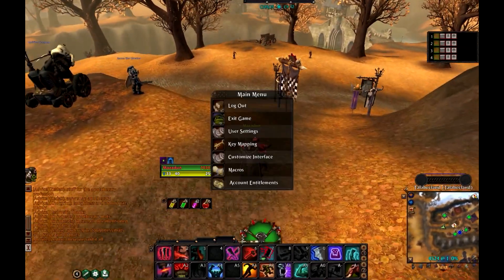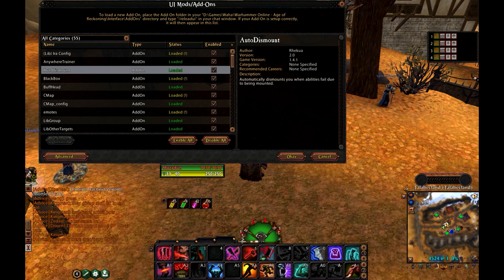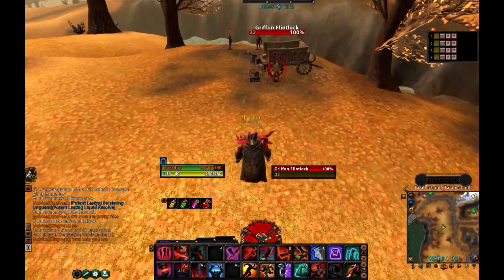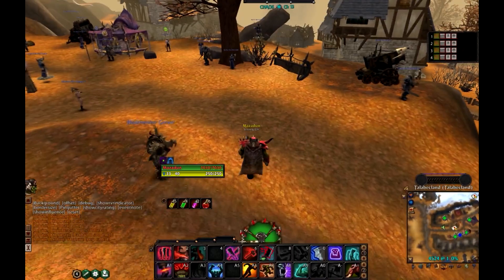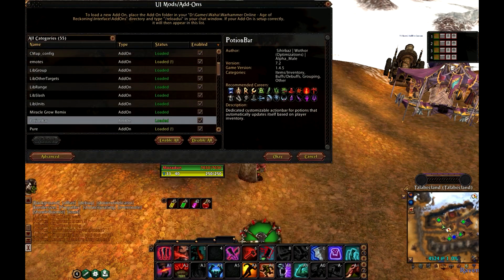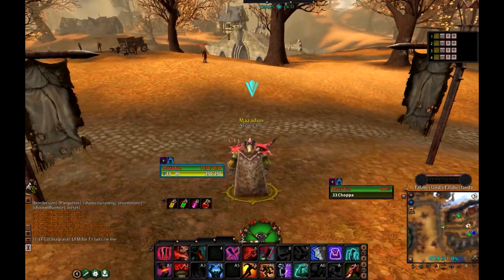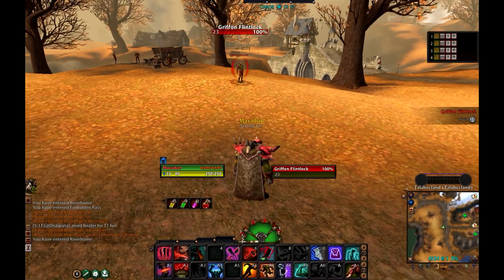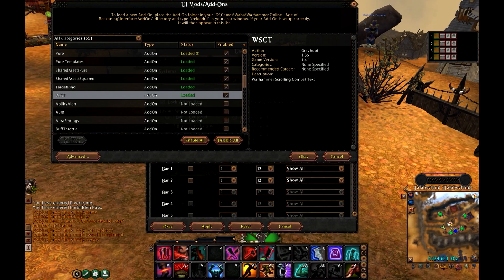[Warhammer online: Return of Reckoning] ADDONS I USE!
In this video I will tell about what addons I use in Warhammer online: Return of Rekconing server. This addon set up made specially for choppa but will be handy for any other class. In addon set up included